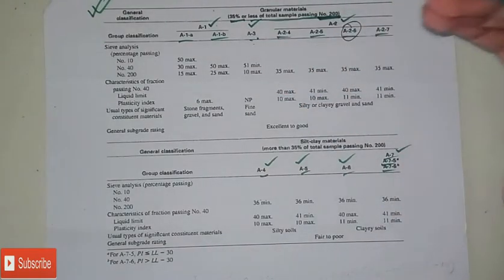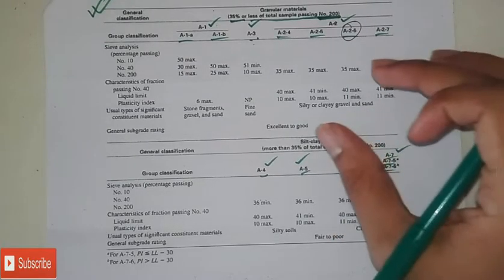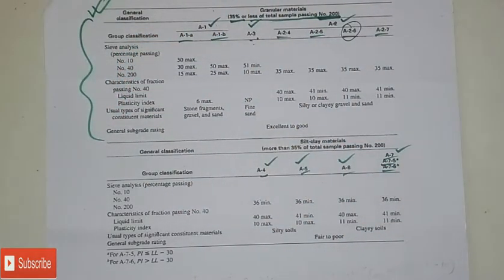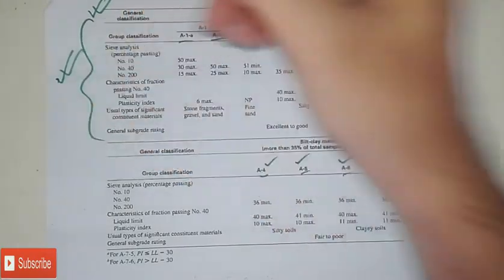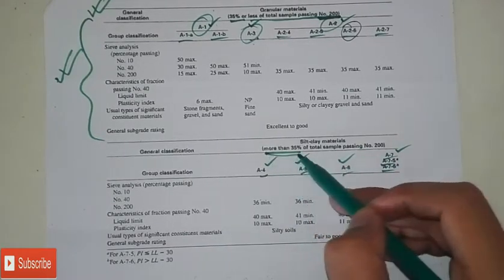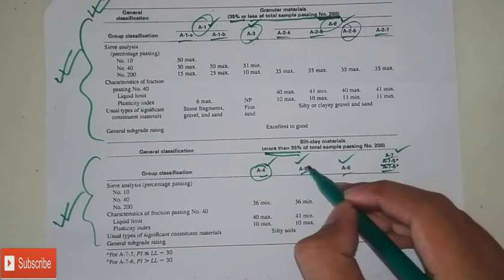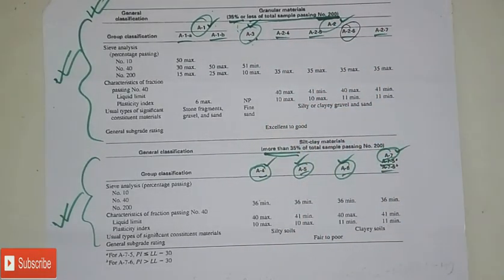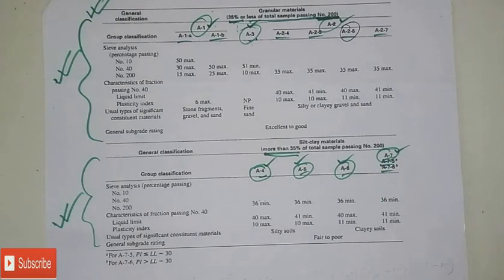Introducing to Group and Subgroup to Classify Soil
Happy learning :)